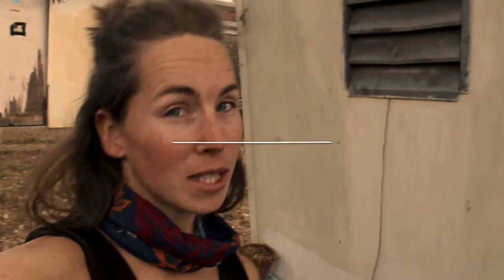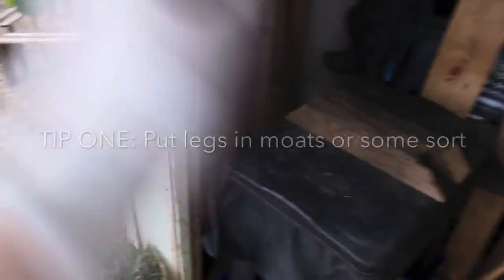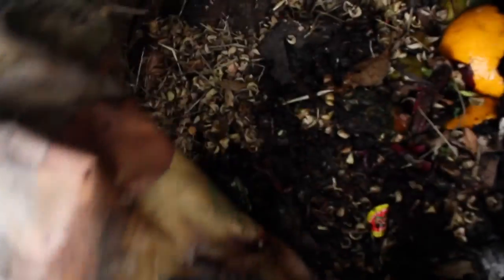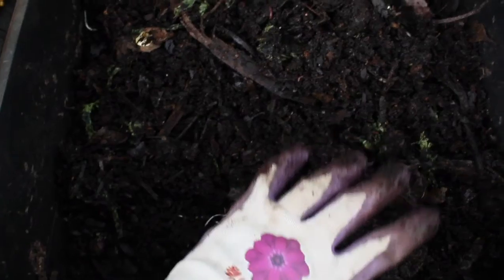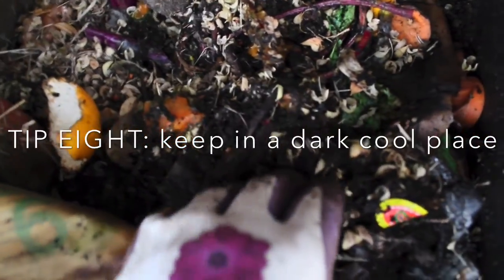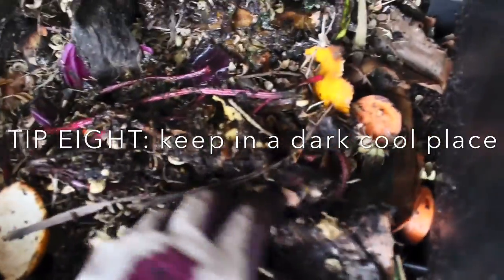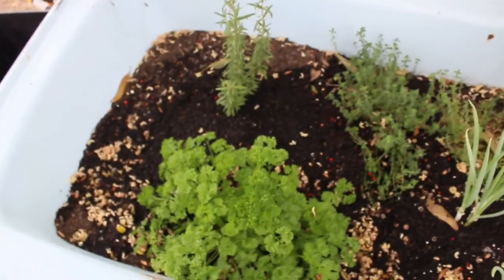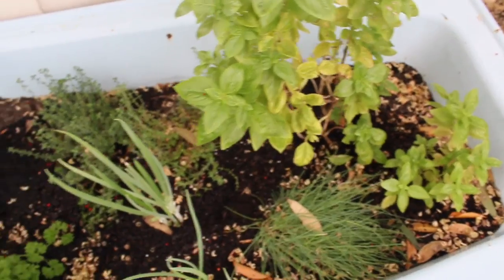10 easy TIPS for Composting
Change your daily lifestyle by adding a compost into your life! Creating less of a carbon foot print and saving money while you do it.